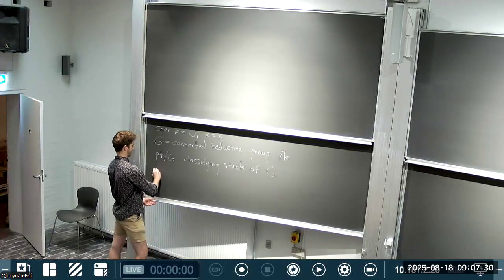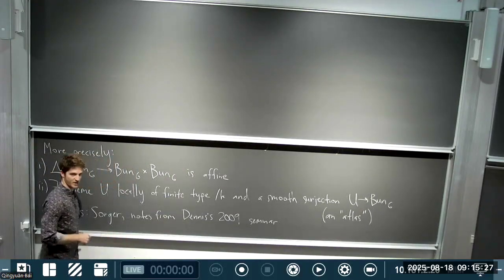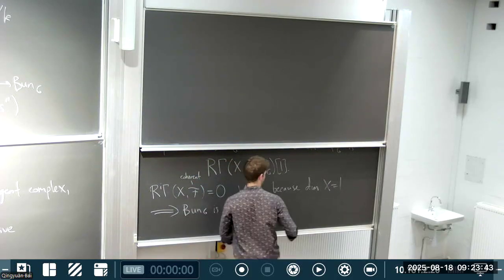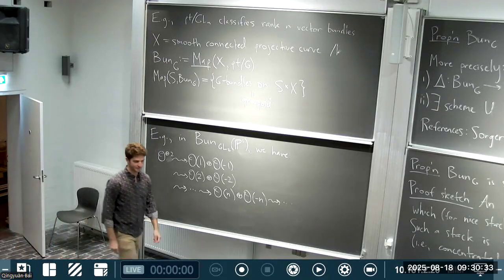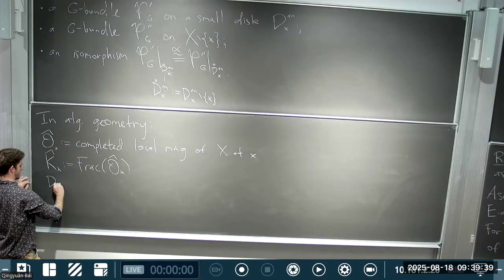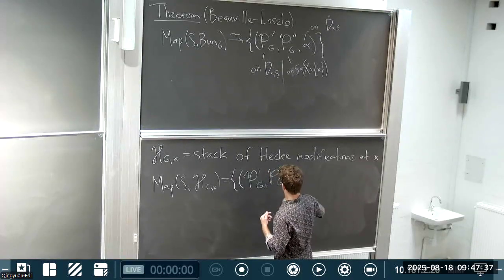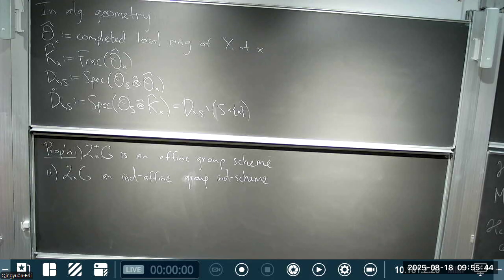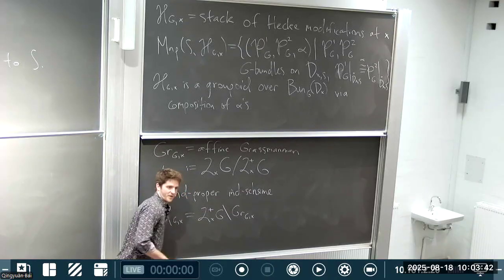Tutorial 1.1 (Justin Campbell): all you need to know about Bun_G